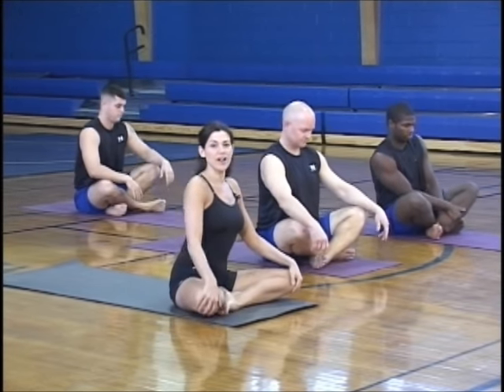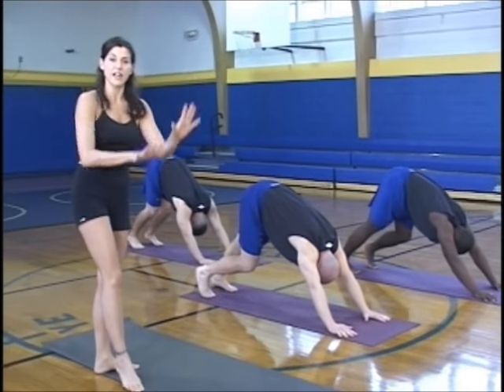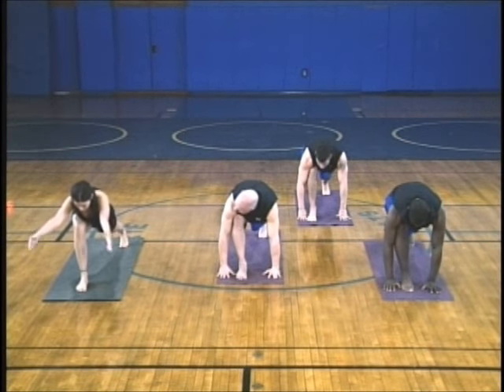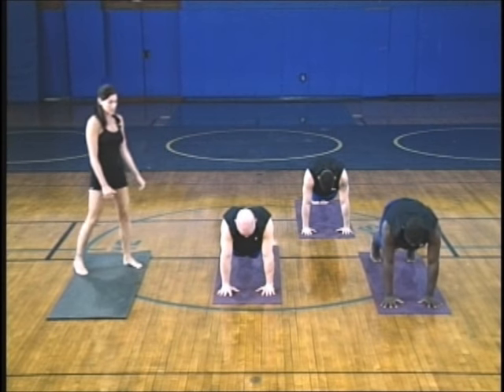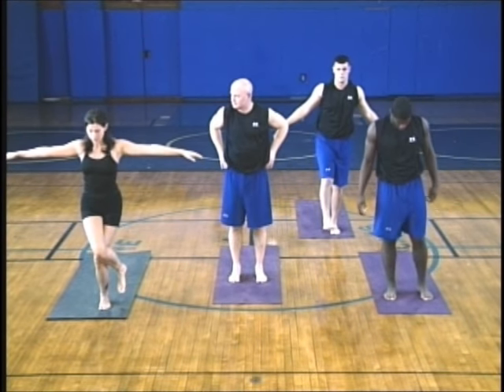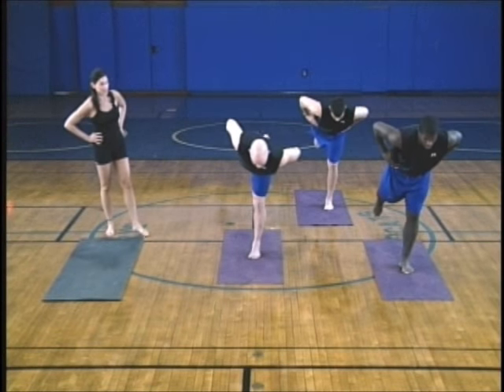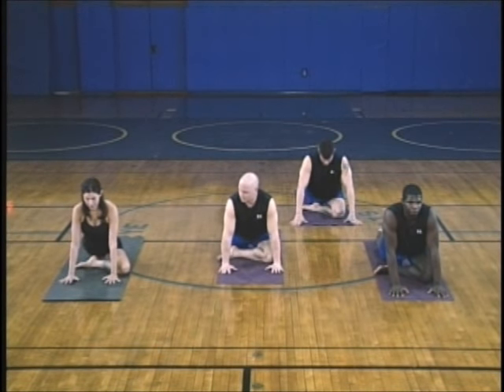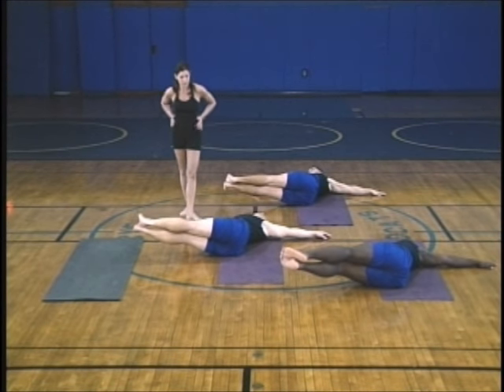Power Yoga For Sports DVD - Baseball Edition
Calling all Baseball players, here is my video NOW FREE!  Enjoy 2-4 times a week and watch my regeneration videos for post game rehabilitation.

All the tricks used when teaching the NY Mets and Alex Rodriguez to name a few

All my videos are made with love to help you be a better athlete, ease pain, have a more productive life because you are taking the time to take care of yourself!

“Best Innovation in Sports Medicine”
-ESPN Magazine
Over 3,000 MLB NFL MLS NHL NBA & Corporate Industrialists trained to date!